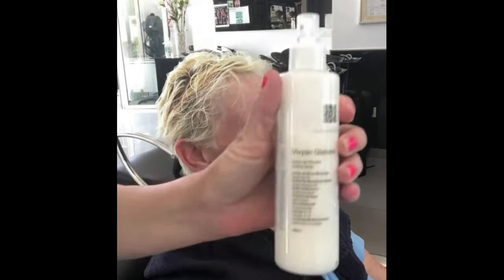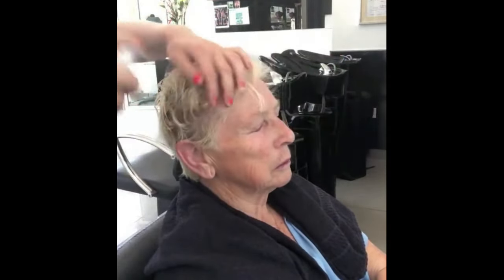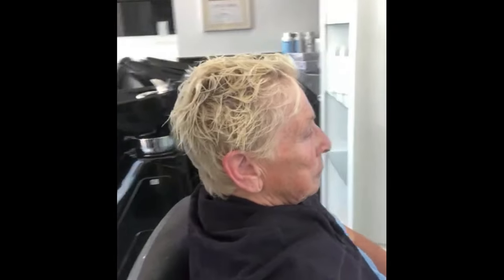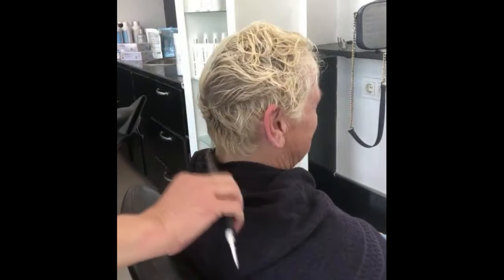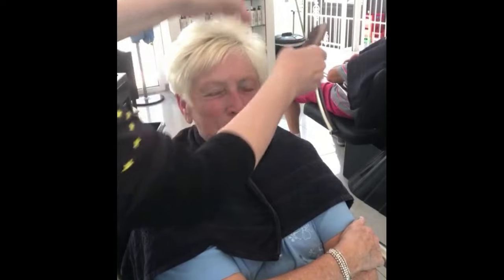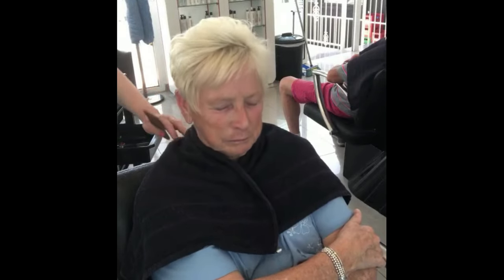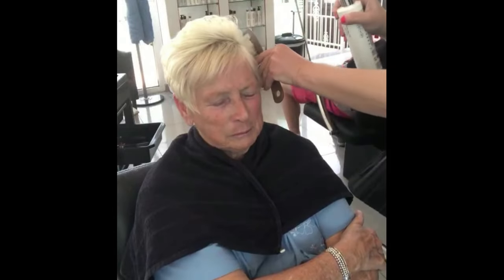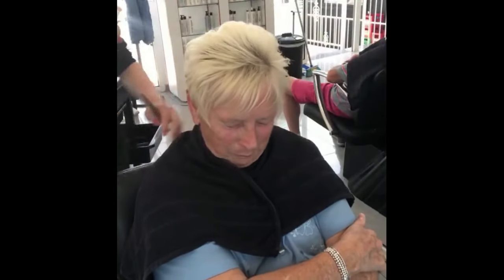How to blow dry short hair live step by step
blow dry short hair live step by step